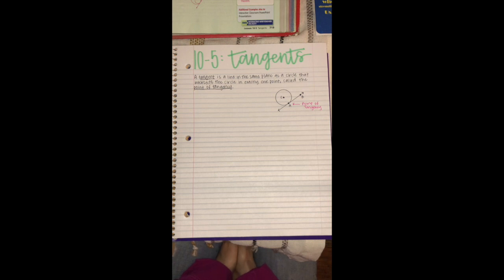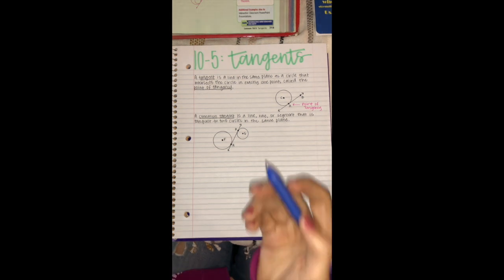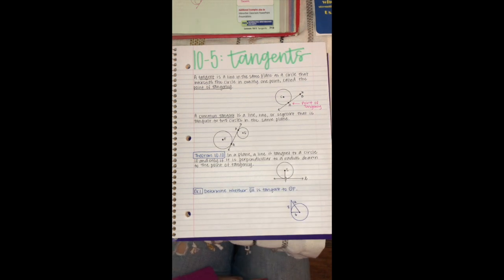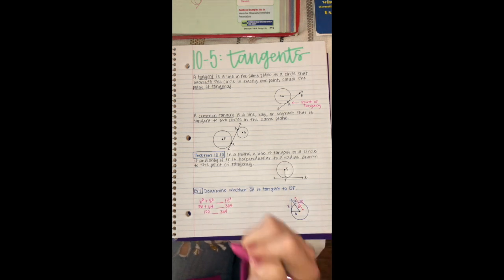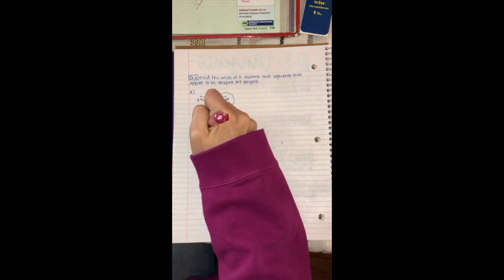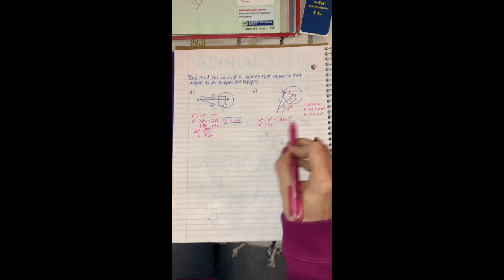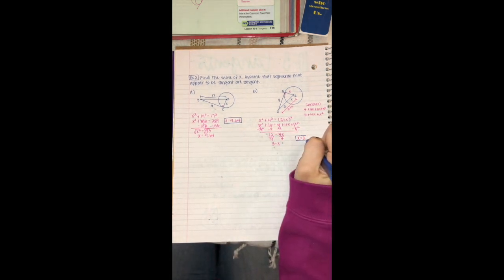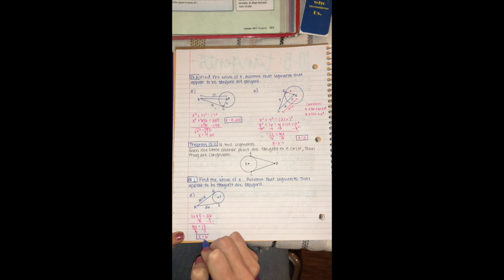Geometry Ch. 10-5 Notes